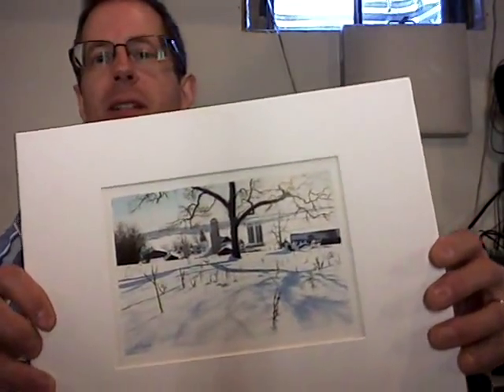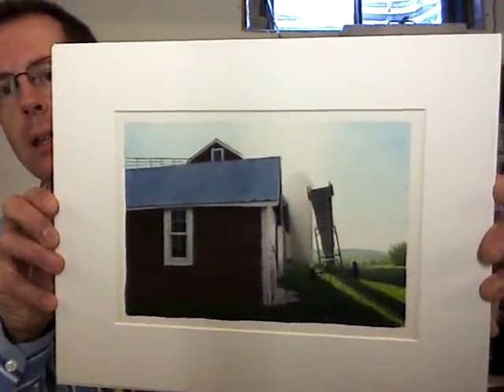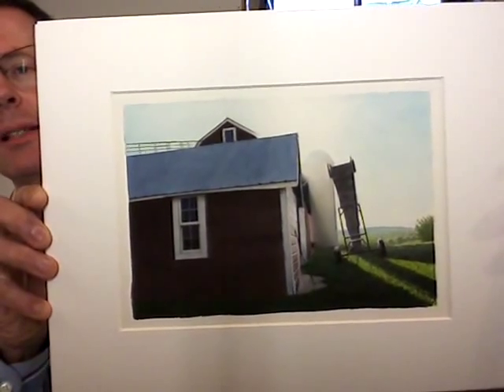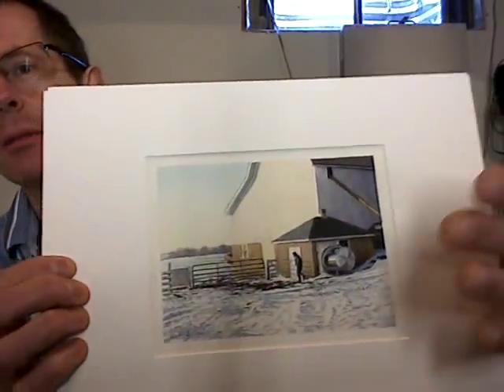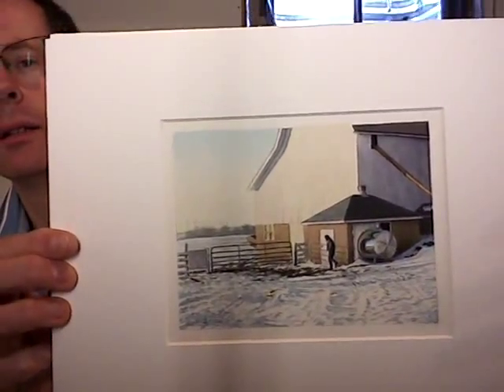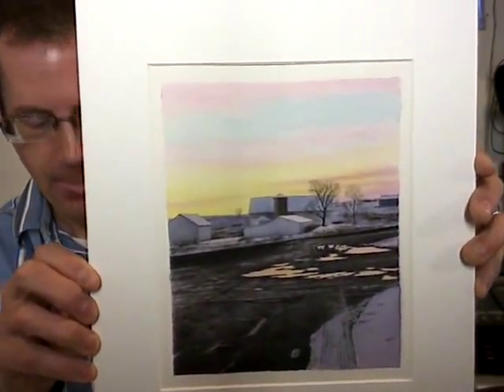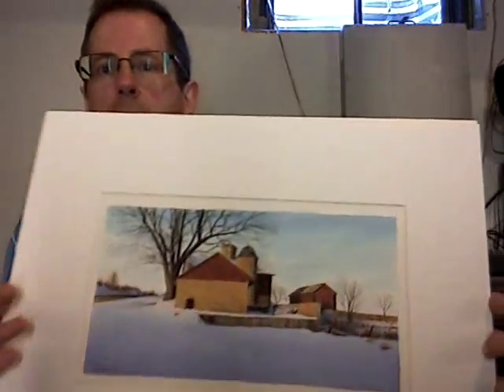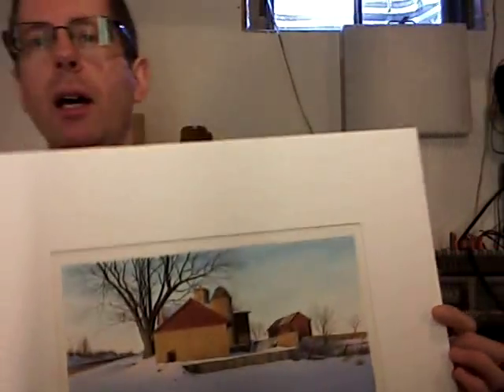Steve shows small watercolors before they get framed